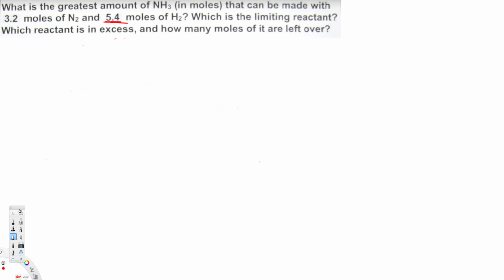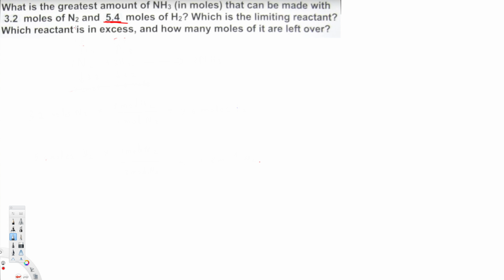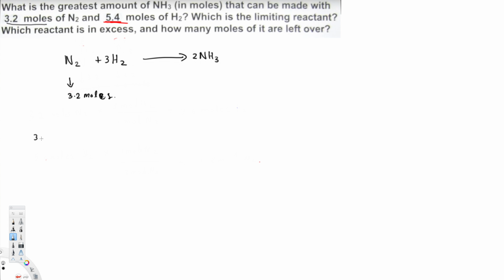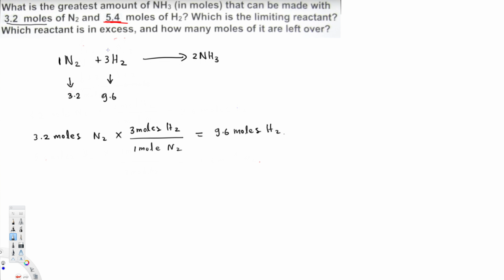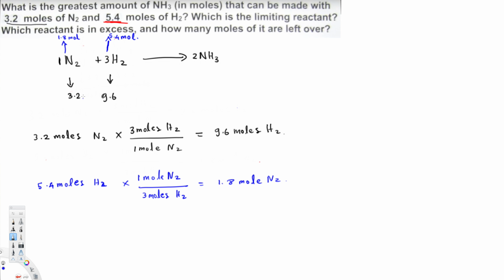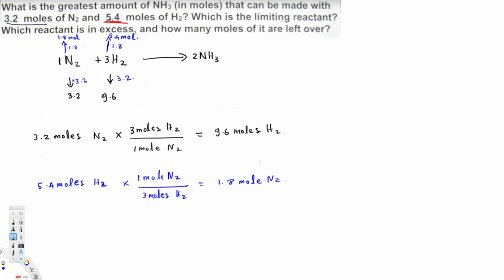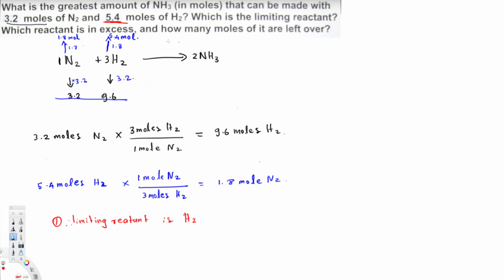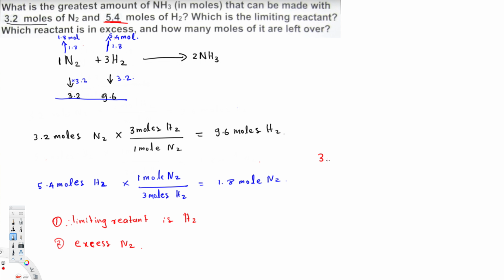Limiting Reactant and Excess Reactant - Example 1 - Chemistry